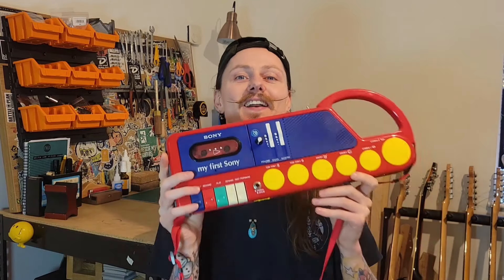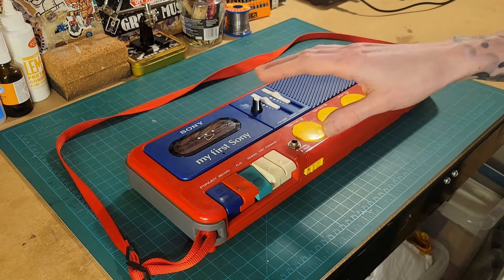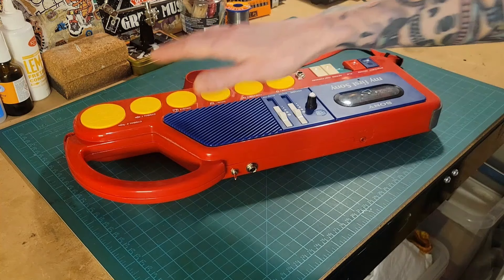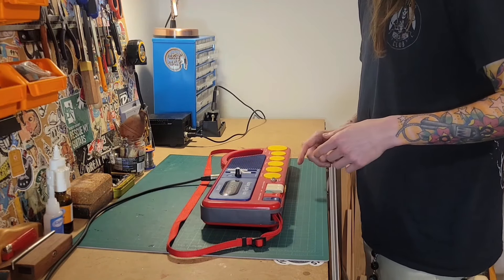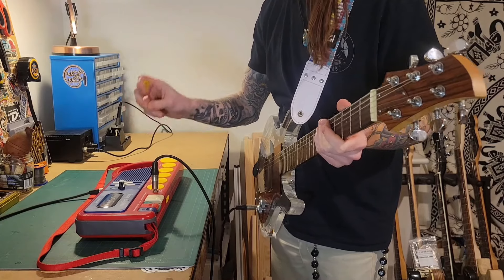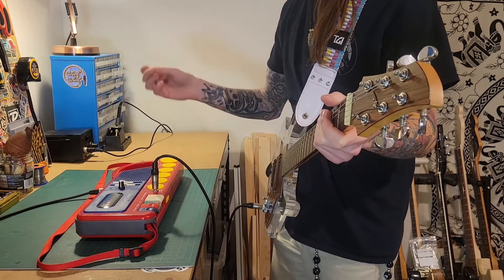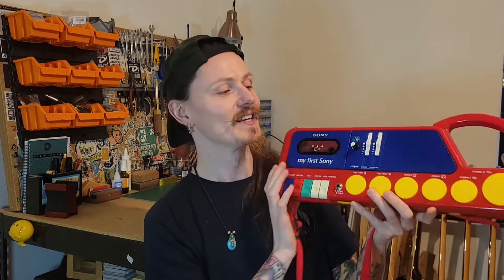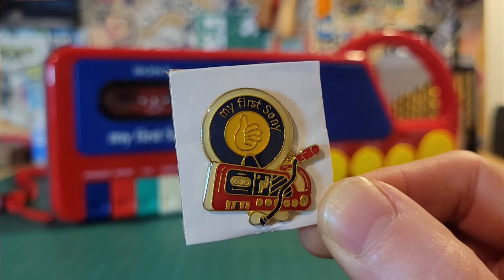A Kids Tape Deck Drum Machine? My First Sony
I took a 1980s My First Sony TCM-4040 and turned it into a Lo-Fi guitar amp AND drum machine 😄🎸🥁

Timestamps
0:00 Intro
1:08 Modifications
2:21 How it sounds
5:29 My First Song
6:41 Final Thoughts
7:27 Something even cooler